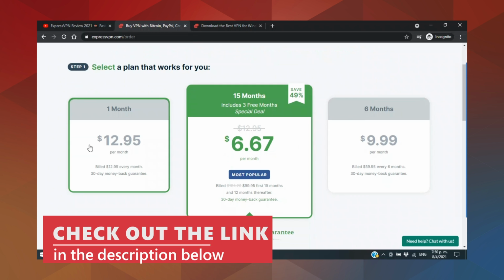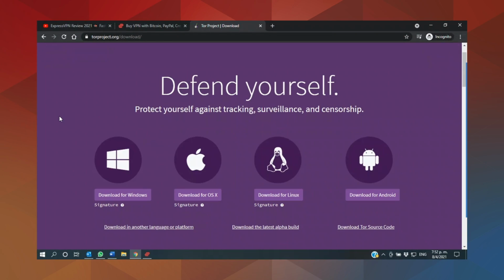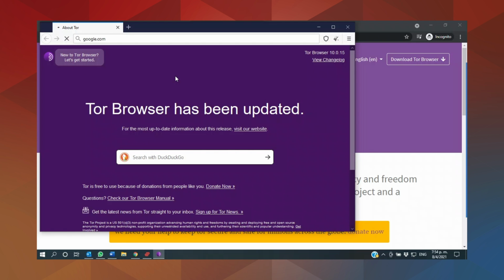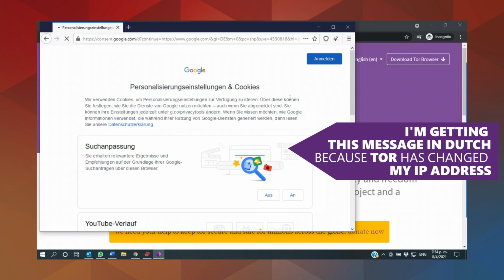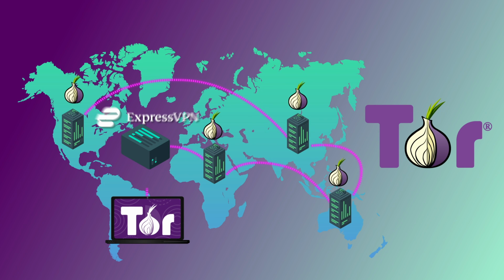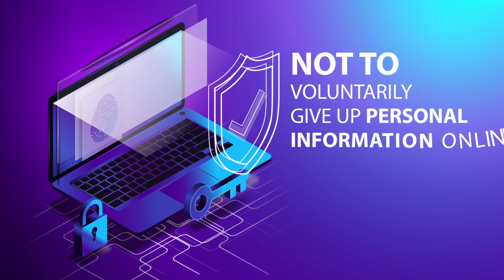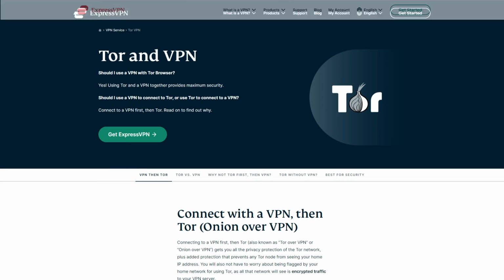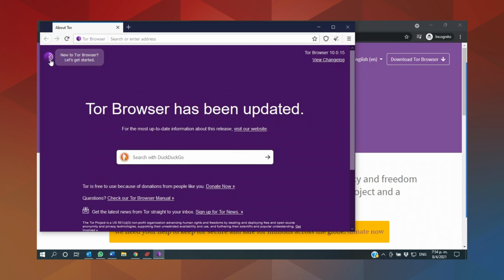Tor over VPN or VPN over Tor❓ The Onion Router Tutorial 2024❗💯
💥Save up to 78% on ExpressVPN + Get 4 Months FREE💥 [We are co-owned with ExpressVPN.]

📝 Learn every feature that ExpressVPN has to offer in this full review

👉 Check out our guide on how to use Tor and the VPN over Tor method

00:00 Intro Tor vs VPN 2024
00:21 The Onion Router Overview
00:55 How to use Tor browser
02:01 Using Tor over VPN
02:35 How to connect both Tor and Express VPN
04:49 VPN over Tor method
05:52 The Onion Router downsides
07:34 Why you Need Best VPN for Tor
08:01 Recap

Tor vs VPN? Check out our Tor tutorial 2024 and find out which is best for total anonymity online.

Tor—also known as The Onion Router—is a great tool for anonymous browsing. The good news is you don't have to choose between Tor and a VPN for full anonymity online.

First up: Tor explained. Tor encrypts your data and sends it through a layer of anonymous nodes. No-one can see your data at any point, resulting in almost perfect privacy. However, there are gaps in the system that could leave you vulnerable. That's why when people ask me how to use Tor, I always recommend using it with a VPN.

There are two ways to do this: VPN over Tor, and Tor over VPN. VPN over Tor means connecting to Tor and then connecting to the VPN. This usually involves manual configuration, and means anyone spying on you can see that you're using Tor. I generally prefer using Tor over VPN, which means connecting to a VPN, and then accessing Tor.

I think the best VPN for Tor is ExpressVPN. Its connect quickly and has an ironclad no-logs policy. It's also really fast, which is helpful as the layers of encryption Tor uses can really slow you down. You can read more about ExpressVPN in our full review